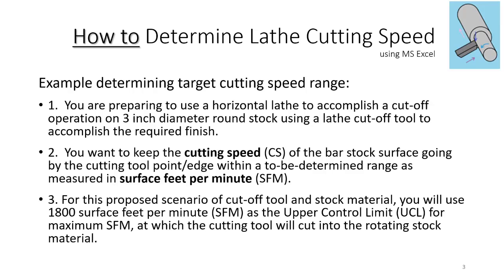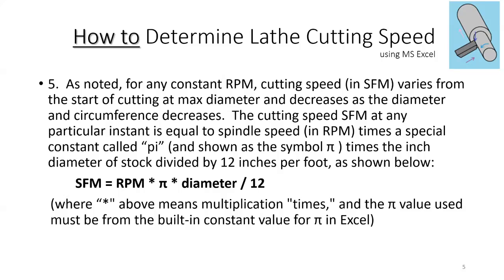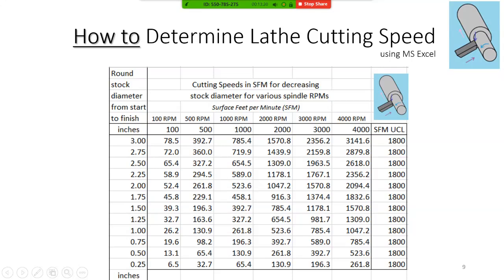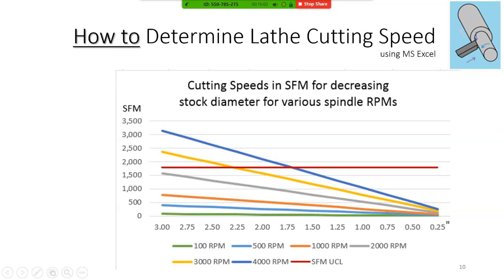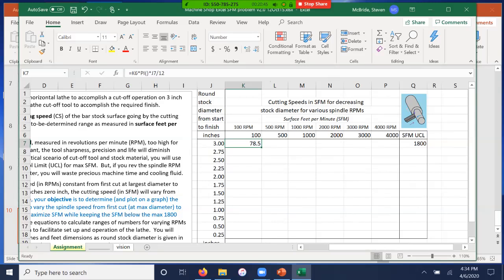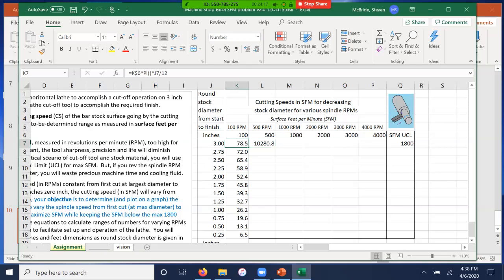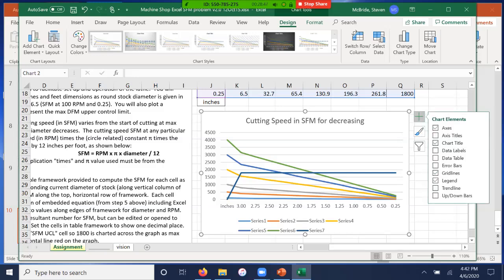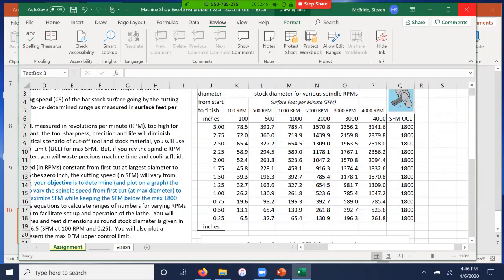MET 1131: Machine Shop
This video will walk you through the Machine Shop assignment for MET 1131.